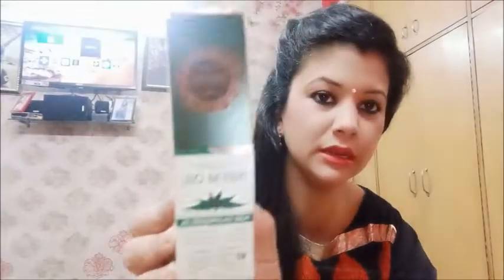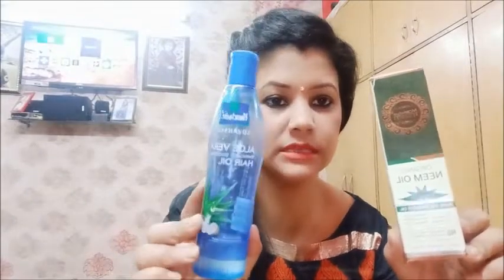Hair Oil For Hair Growth|Neem Hair Oil For Growth|Hairfall control oil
Friends,

 It means so much-

Product Link-

- Neem Oil
- Coconut Oil

Thanks-Anjali